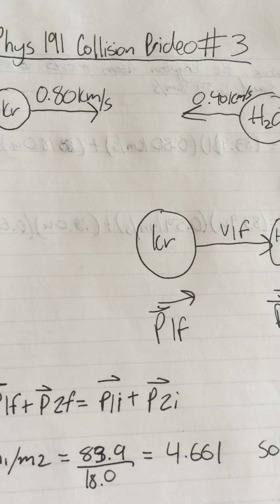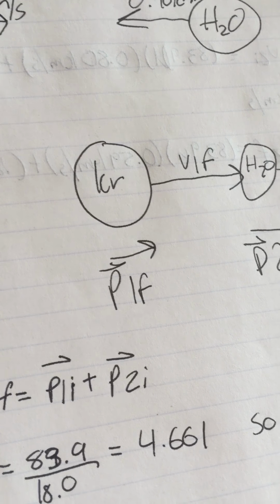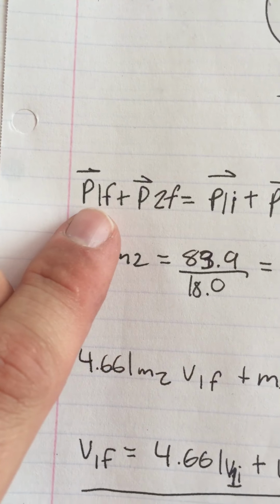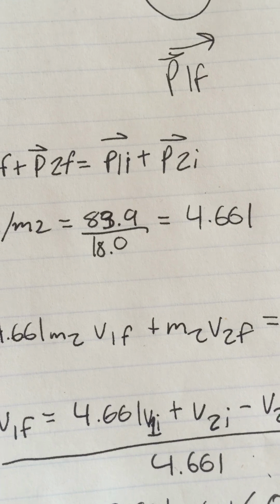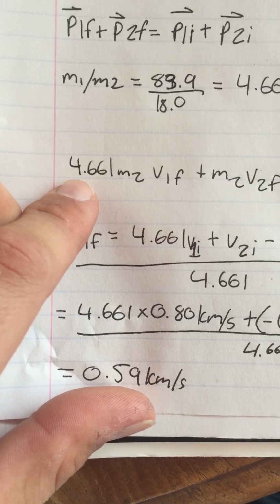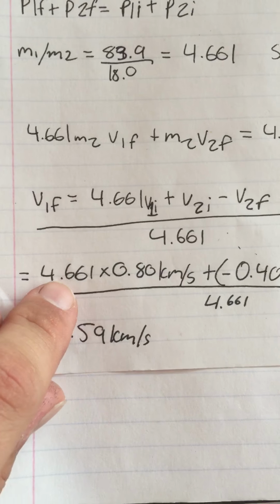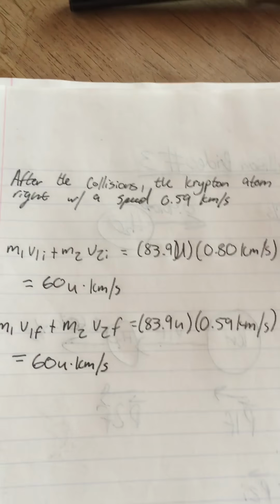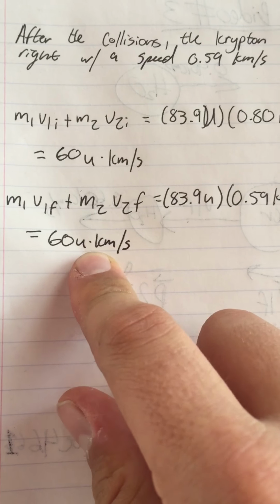Phys 191 Collisions Video #3